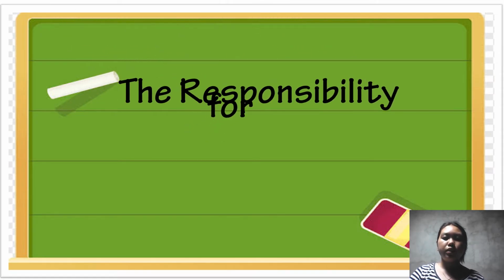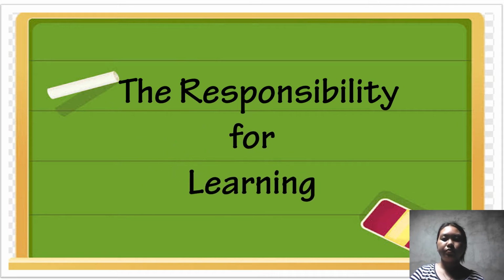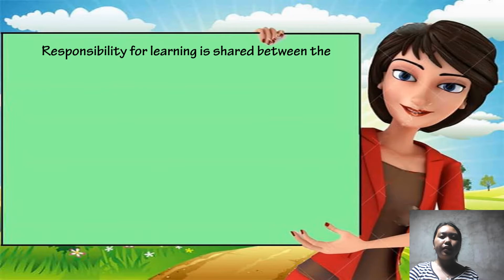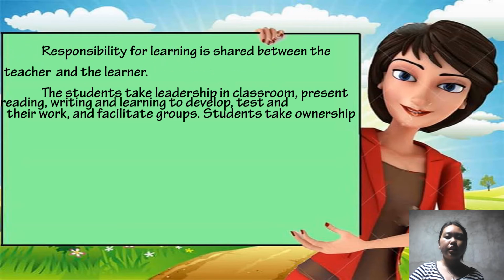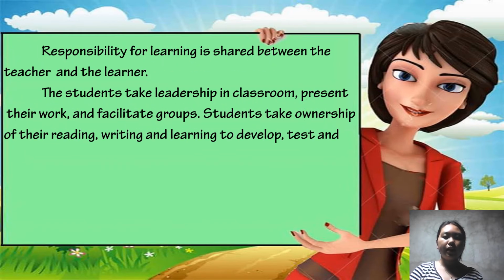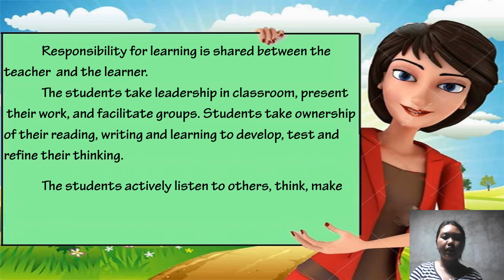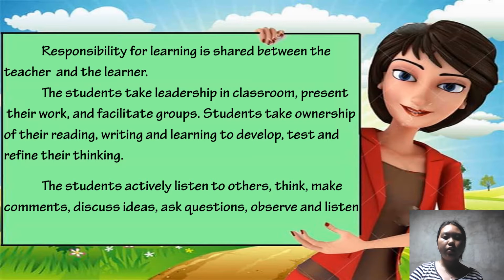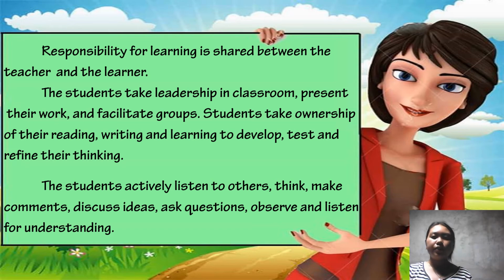Dimensions in learner-centered teaching